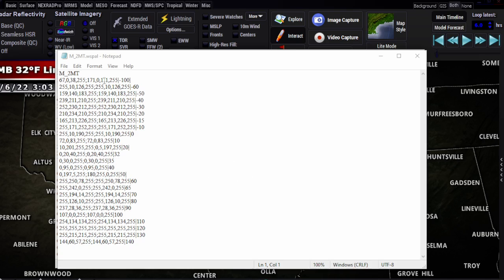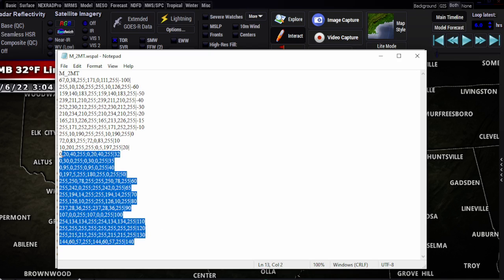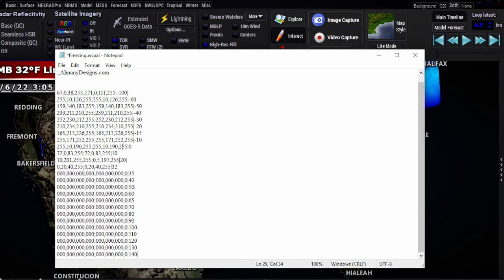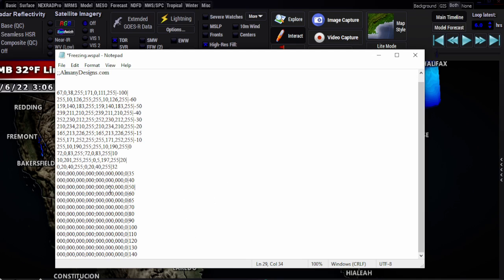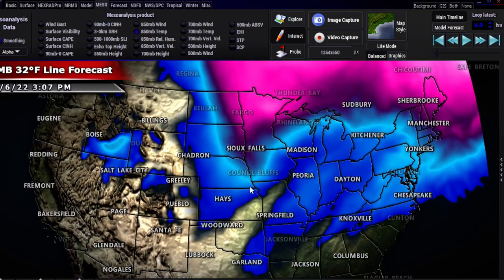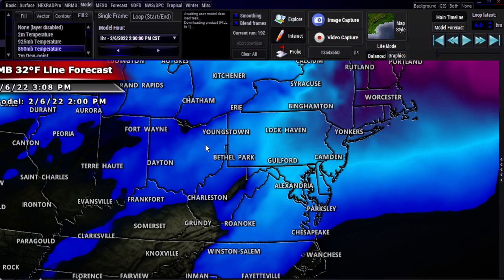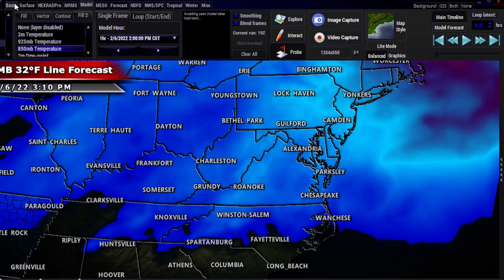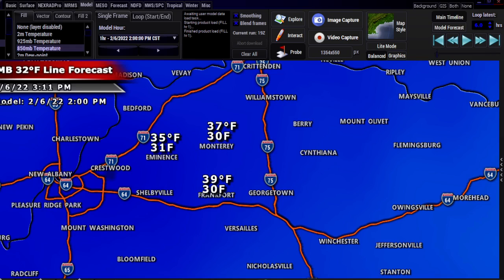How to make the 32°F line & Below in WSV3